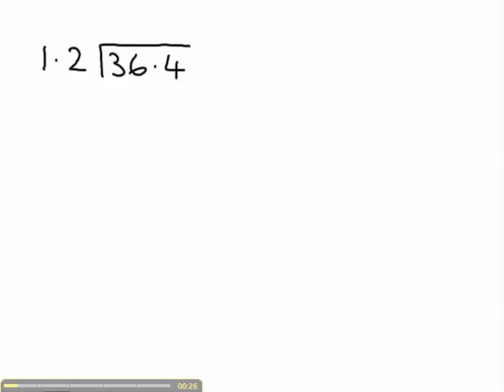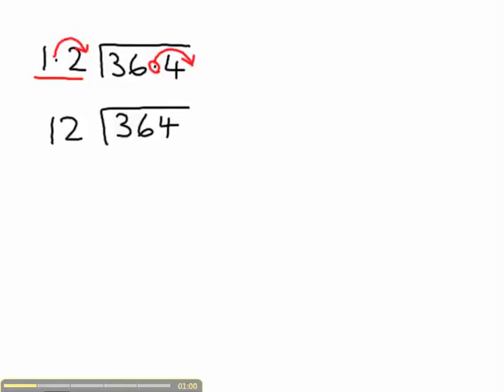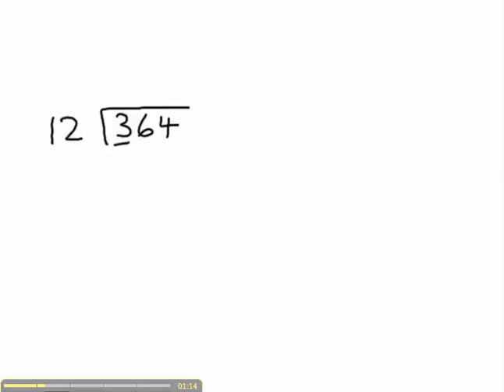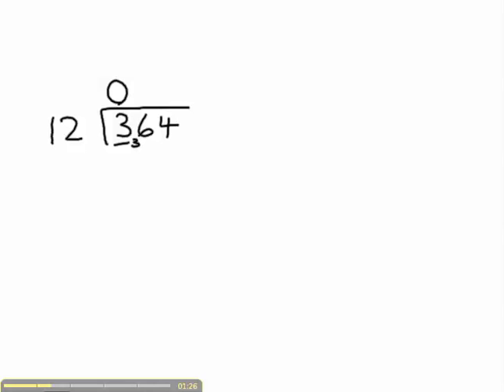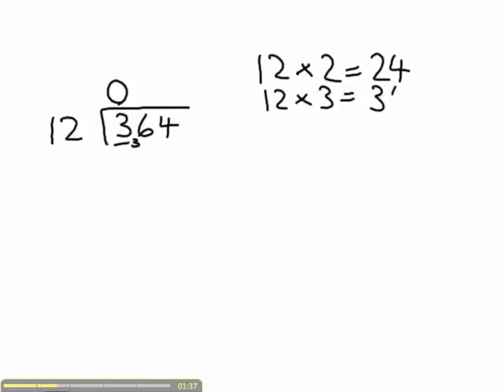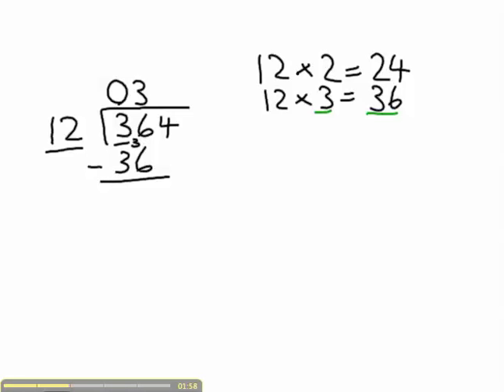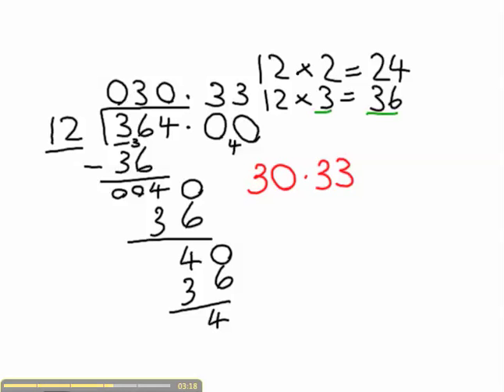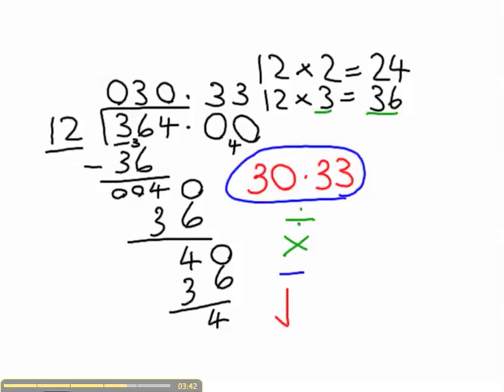long division using decimals.mp4